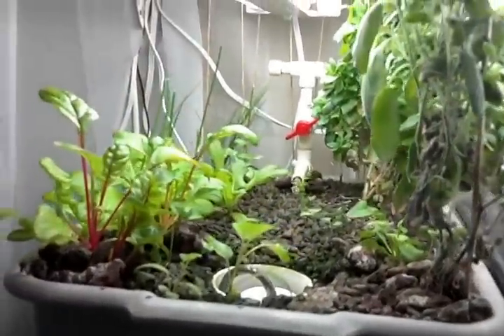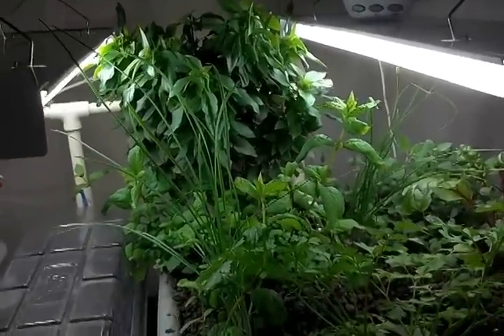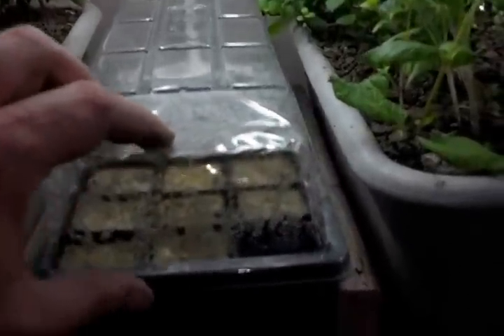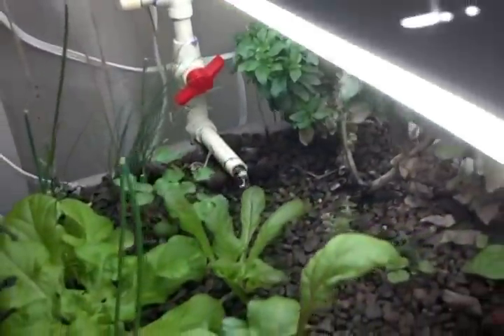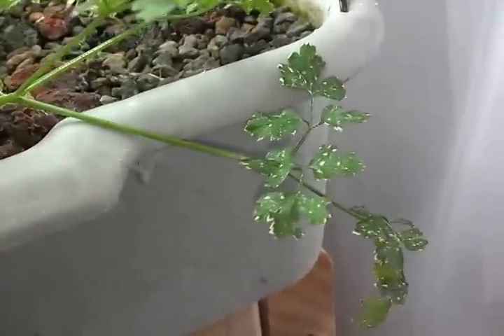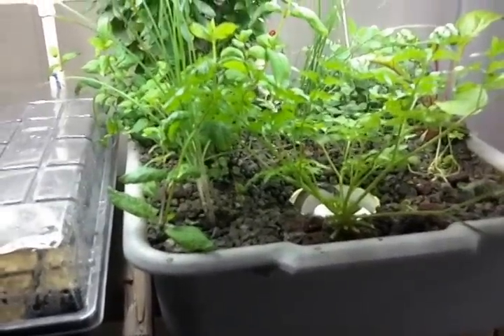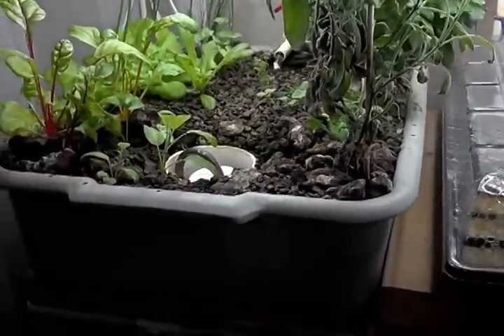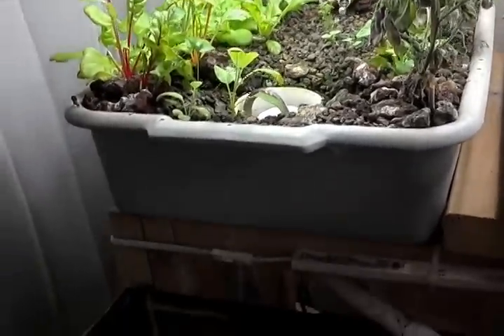Small-Scale Aquaponics System For Hobbyists/Beginners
PLEASE NOTE: This is an old system that I no longer use and no more comments on this video will be answered. These fish all live in a pond now and I use two different system designs for small-scale indoor aquaponics. Please refer to the other videos on my channel or become a subscriber